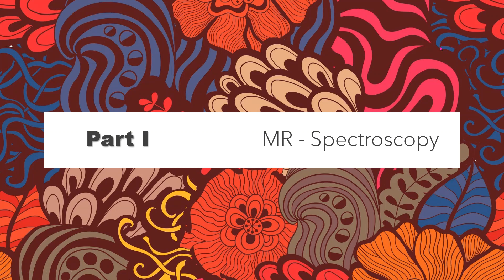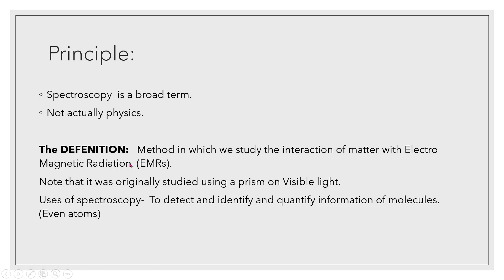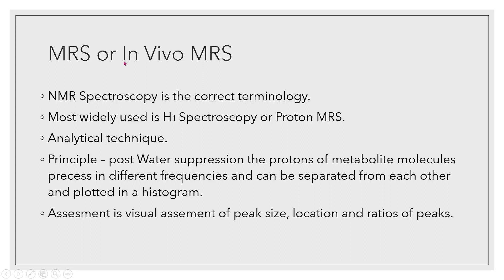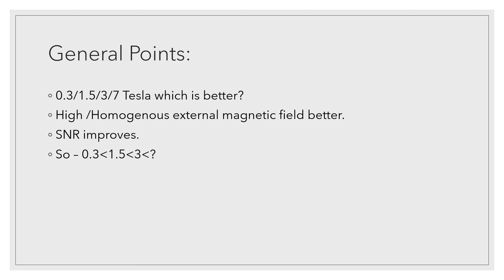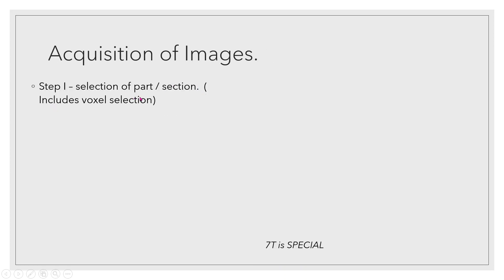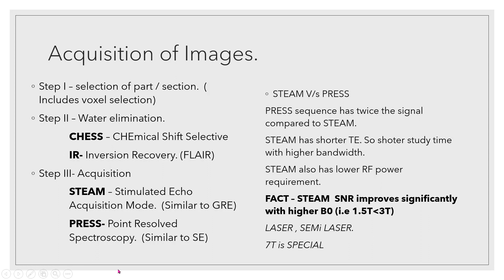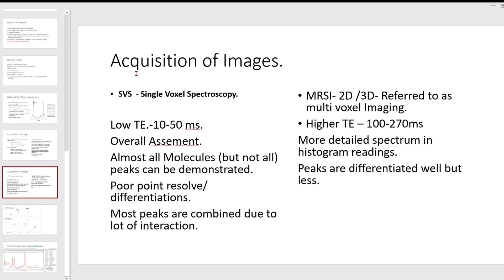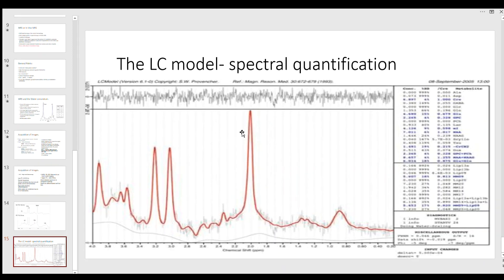MR spectroscopy part 1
Welcome to Physics Snippets.
Our first video will be on one of the toughest topic in MR physics . MRI spectroscopy. We will cover in detail about acquisition principles and machine physics. Plus protocol tools.
Please do note that this video is step I and will have follow up videos.
Will soon start a  Facebook and Insta page.
Also planning on a twitter account.

DO watch and comment upon.